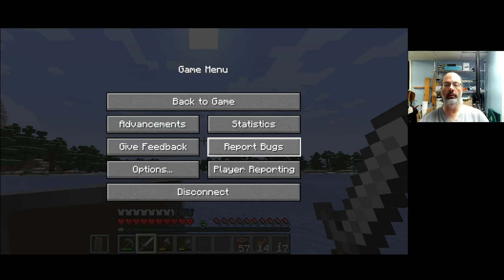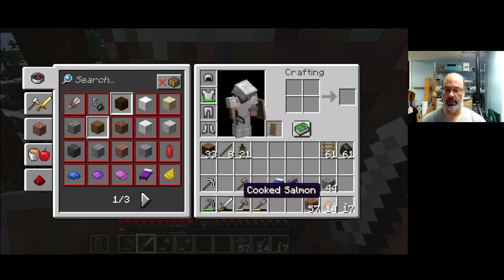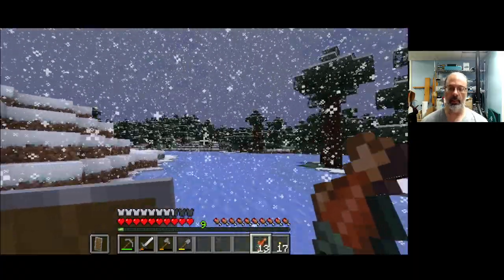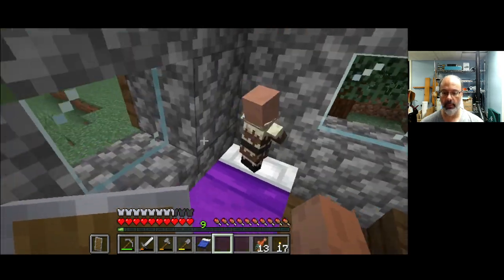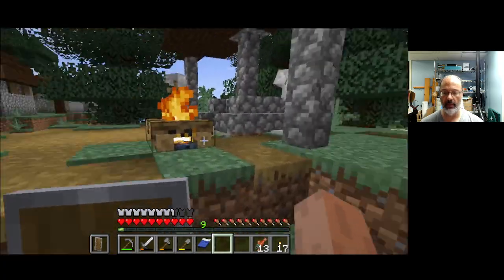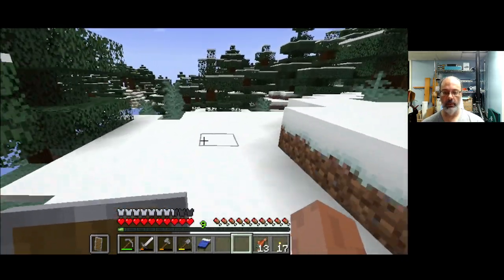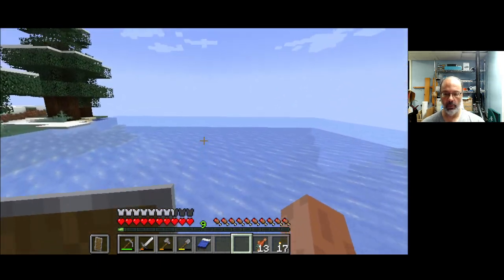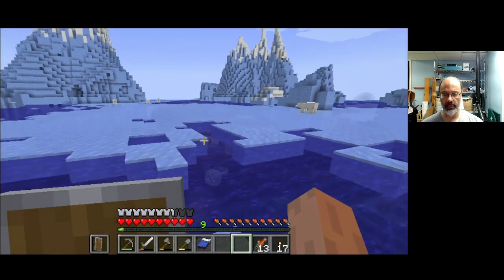Delboy3K1's Minecraft Server, Episode 1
In which I explore the world on the server that Del has so kindly purchased for the Mamemeister Discord community to play on for a month. I've been playing a bit, enough to establish a base anyway. I also had a nice run-around with Del the other day where he toured me through some of the things he's built and explored. I'd like to find an ancient city, but I only have a vague idea how to go about that.